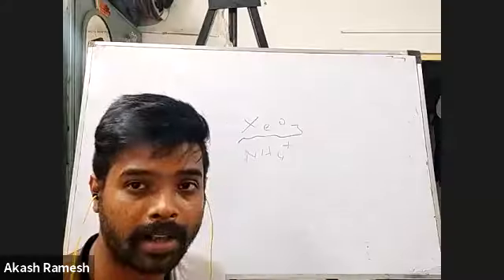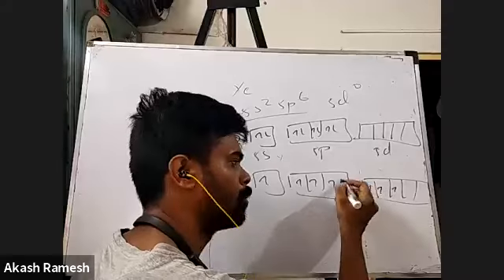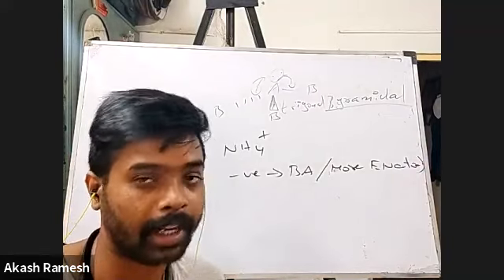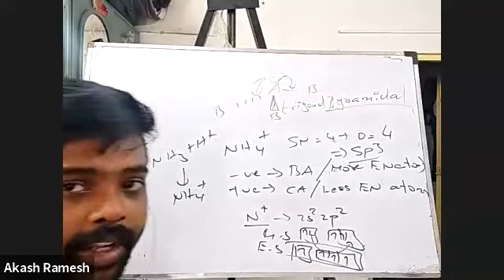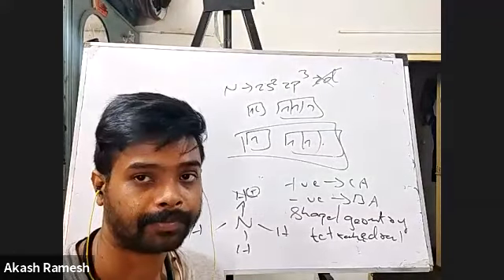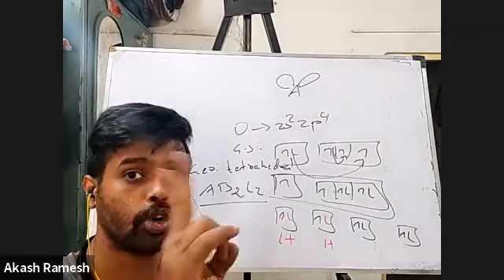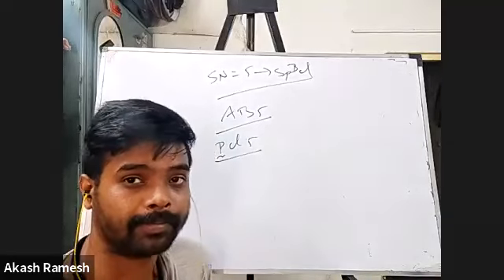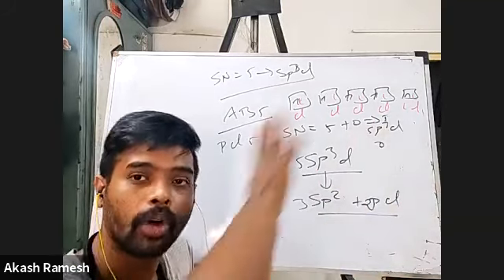XI Chemistry 10th Aug 2020